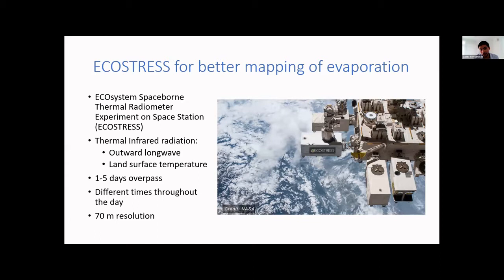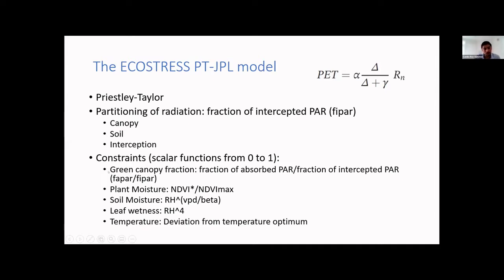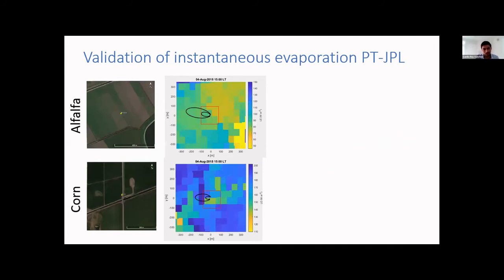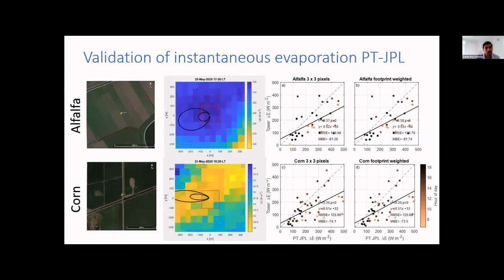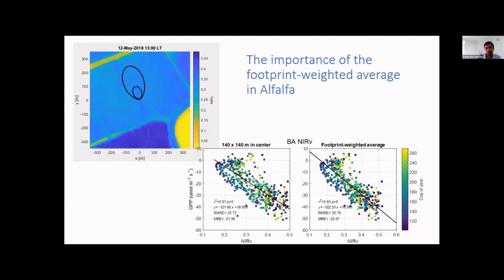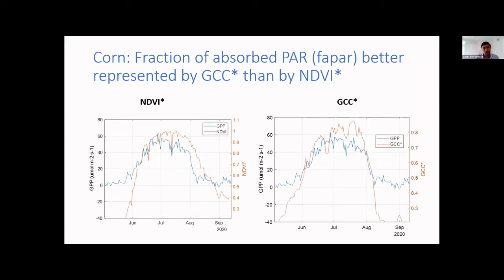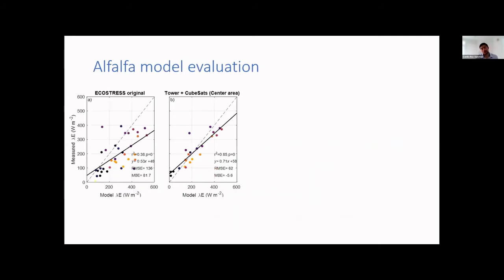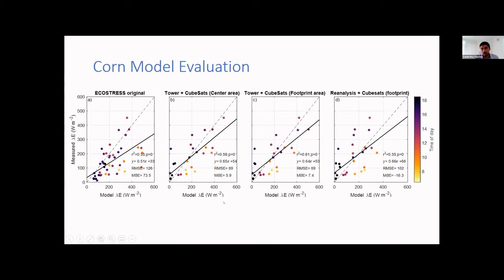Camilo Rey-Sanchez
Session: Water
Contributed Talk